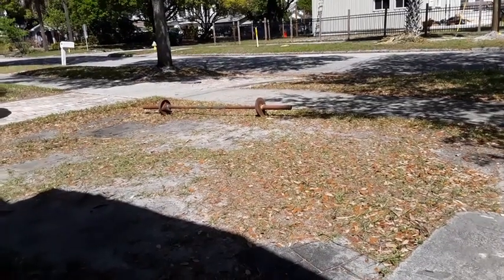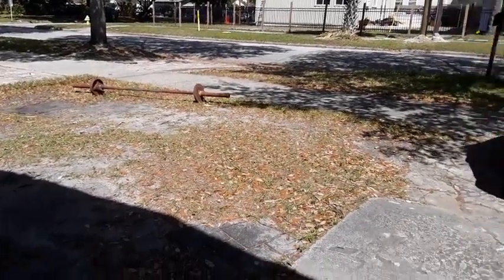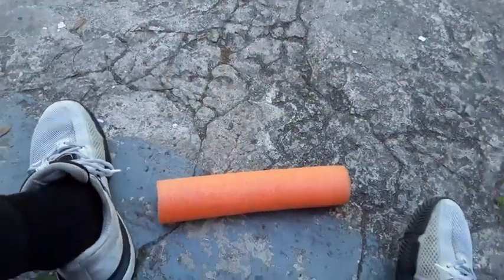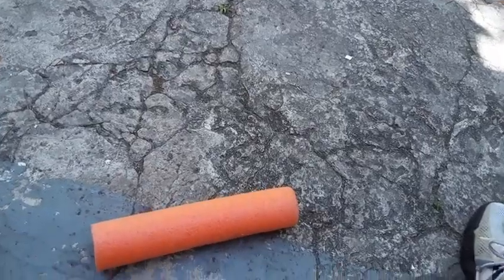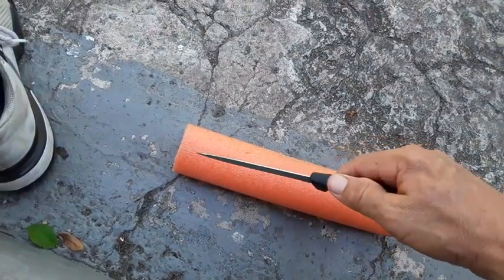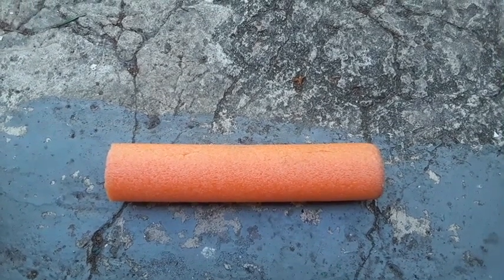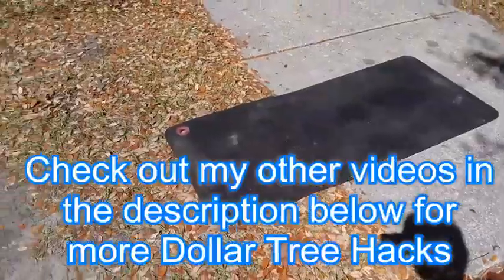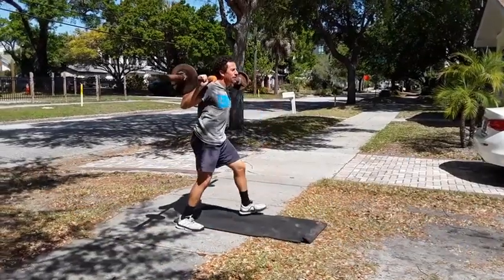Dollar Tree hack 25 cent barbell weight collar hack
During my "Covid Workout"
I came up with a
"Dollar Tree Hack!"
.25 cent weight collar!
(around $20 on Amazon)

March 29th, April 21, 2020